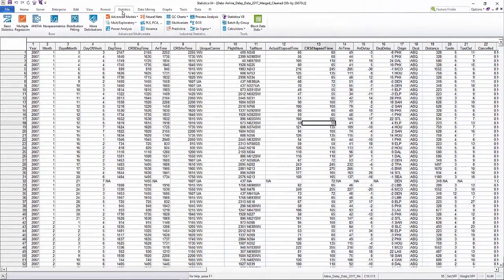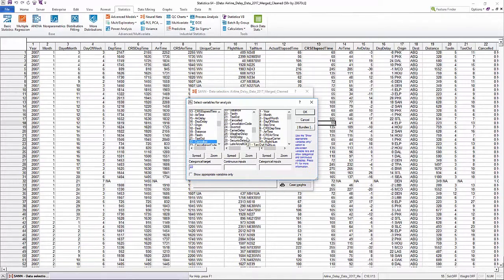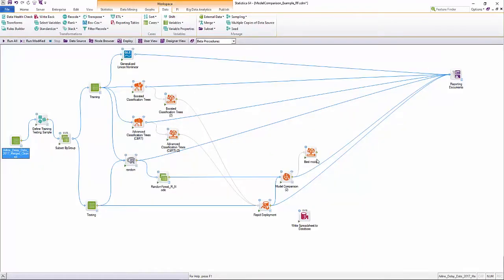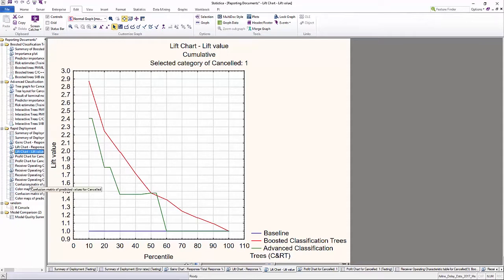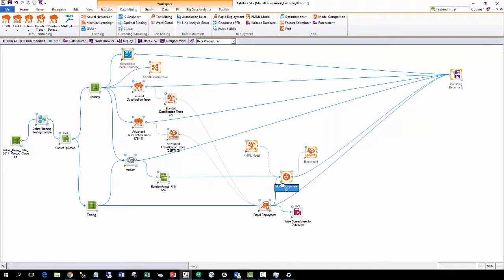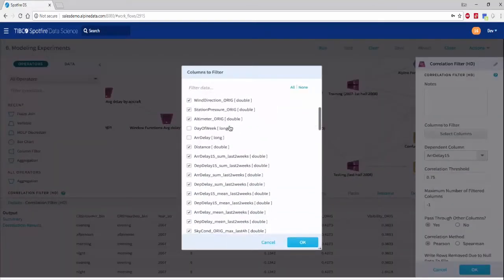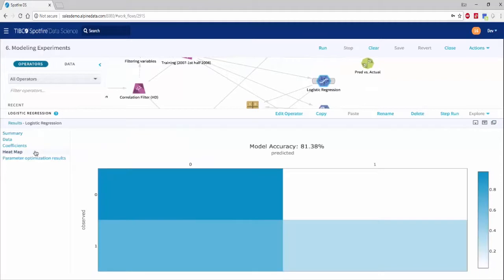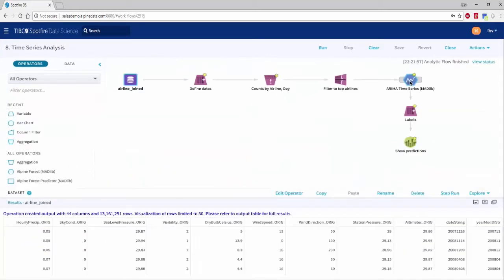Machine learning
Demo of machine learning techniques within the data science platform.  Includes regression, time series, neural networks, deep learning, classification and regression tress, ensembles and hierarchical models.